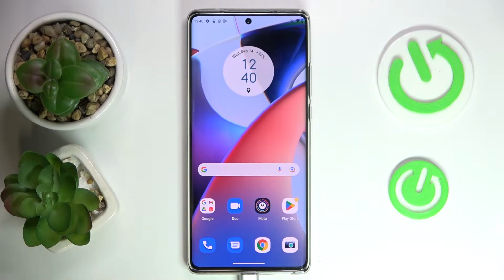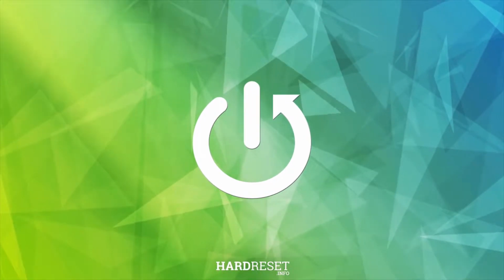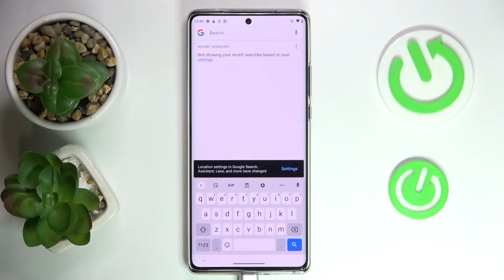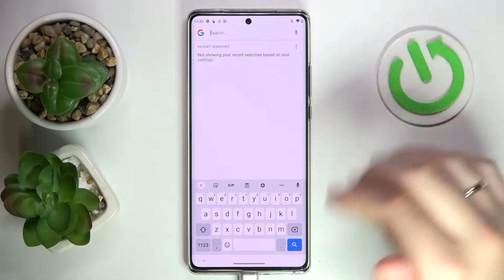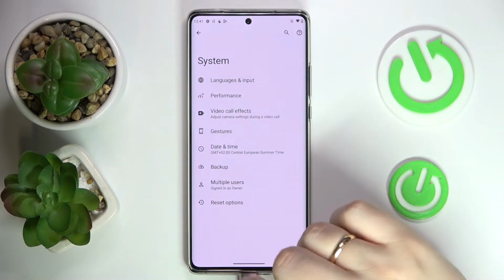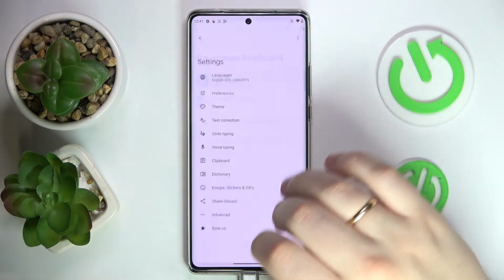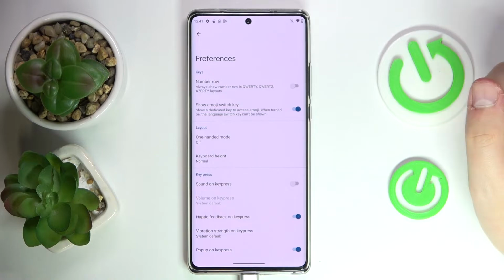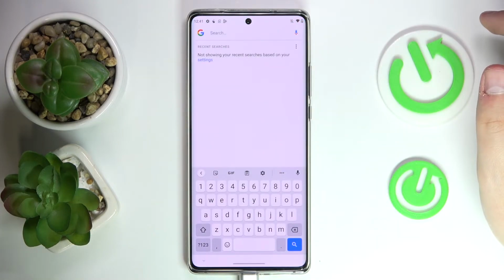How to Add Numbers to Keyboard on Motorola Edge 30 Ultra – Enabling Separate Keyboard Number Row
Hi there! Have you ever been wondering how you can add numbers row in keyboard on your Motorola Edge 30 Ultra? In today's video we're going to show you how you can add numbers row in keyboard on your Motorola Edge 30 Ultra just in a couple of simple steps. This video might be useful in case if you've don't have numbers row on keyboard of your by default, and really wish to have it, but have absolutely no idea how you can enable it. So if you wish to learn how you can enable numbers row in keyboard of your Motorola Edge 30 Ultra, all you need to do is just watch this short video to the end, follow the instructions provided by our specialist and try to perform this operation yourself on your Motorola Edge 30 Ultra.

How to activate a separate keyboard number row on Motorola Edge 30 Ultra? How to turn on the keyboard number line on Motorola Edge 30 Ultra? How to enable a separate keyboard number row at the keyboard of Motorola Edge 30 Ultra? How to configure keyboard settings on Motorola Edge 30 Ultra? How to manage keyboard options on Motorola Edge 30 Ultra?